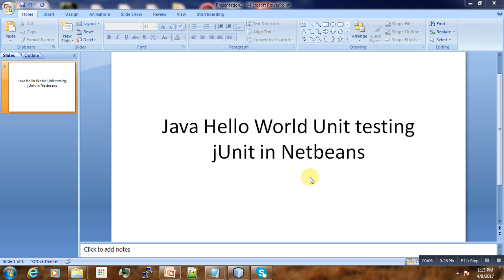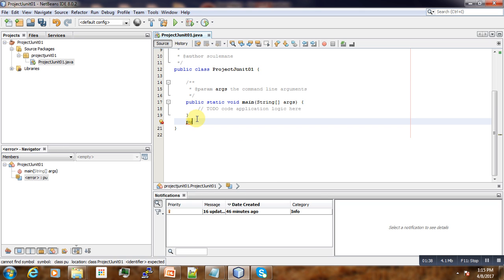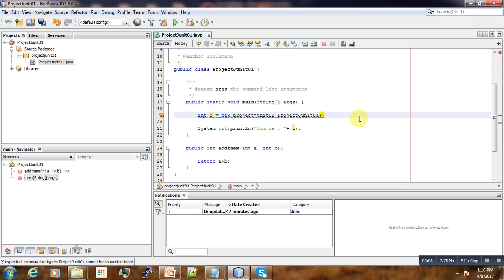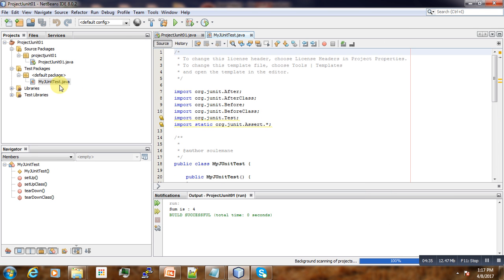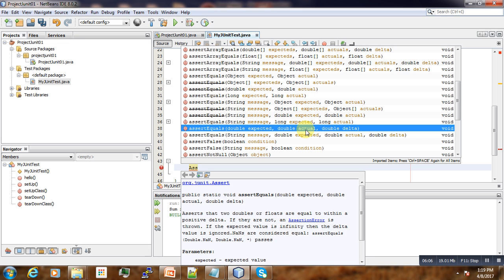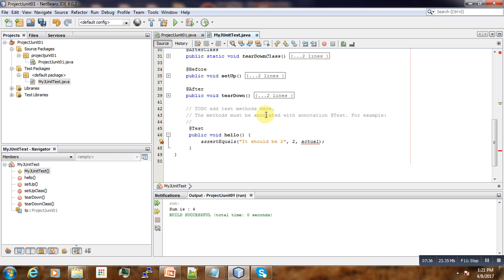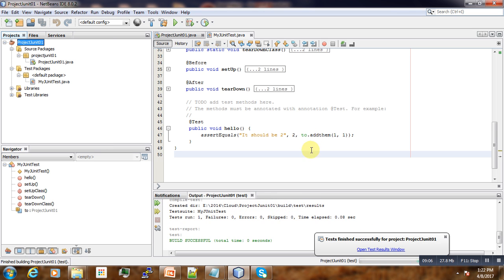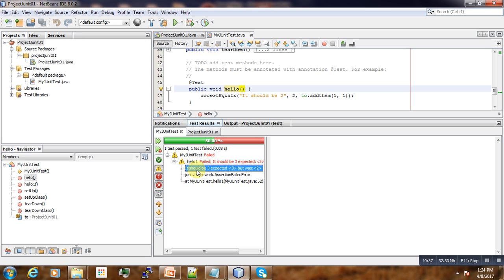Testing#05 Java Hello World Unit testing: JUnit in Netbeans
Java Hello World Unit testing with JUnit in Netbeans